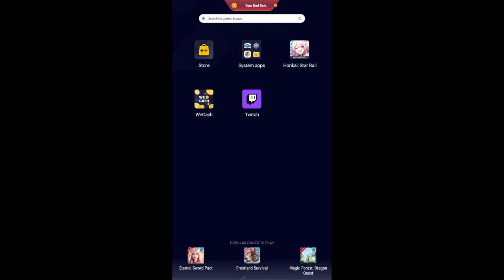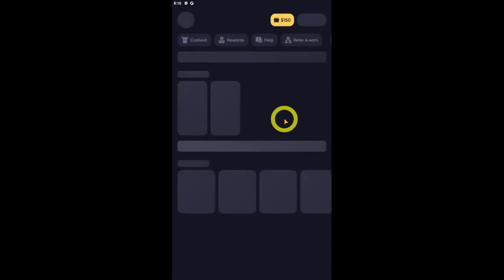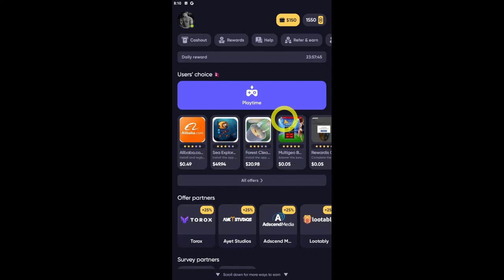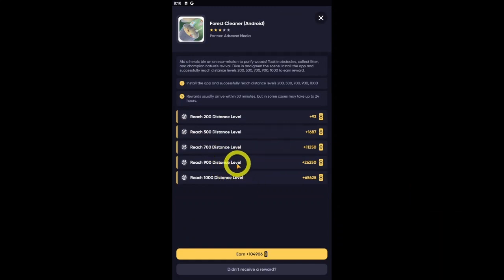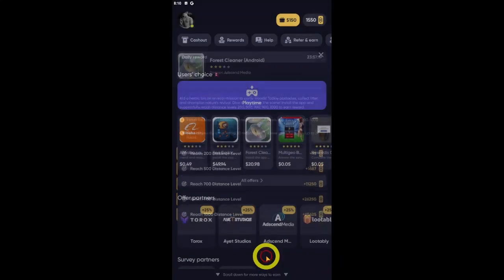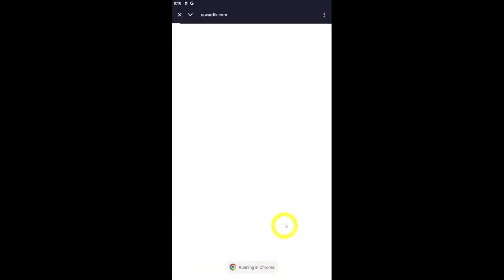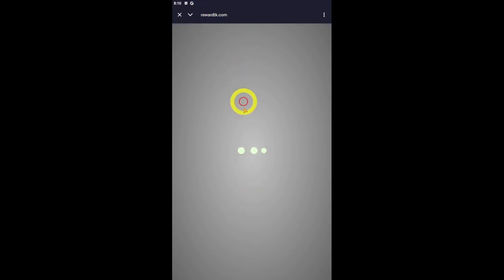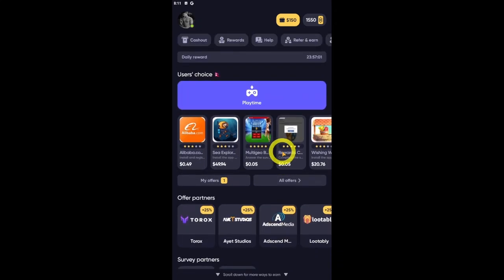How to Earn Money in WeCash 2026?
Looking to earn money with WeCash in 2026? This clear, step-by-step guide will show you how to maximize your earning potential on the WeCash platform. Learn the different ways to earn, track your rewards, and get your money securely.

✅ Watch now and start earning with WeCash today!